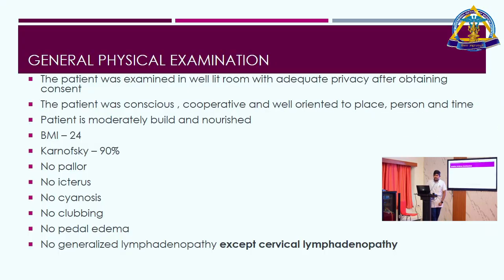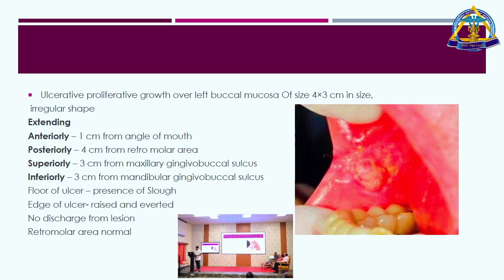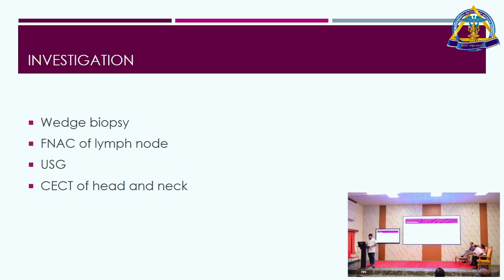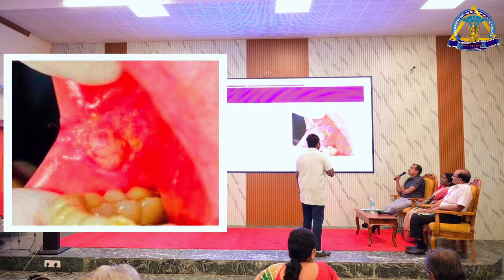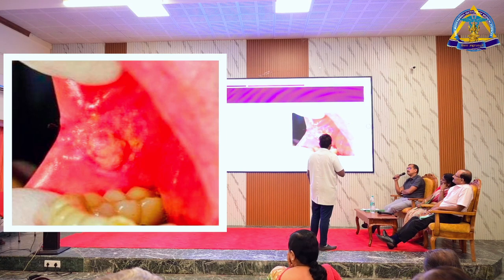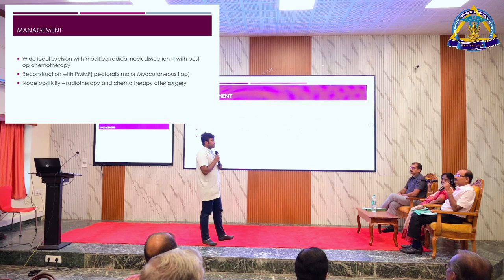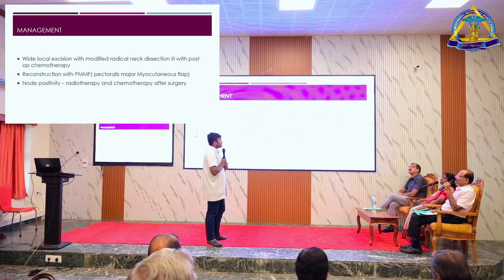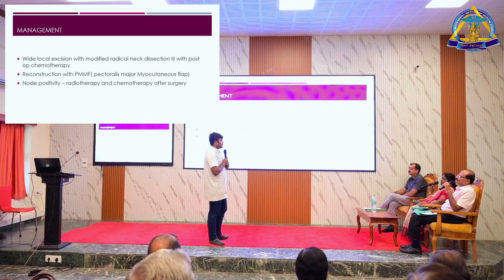SMART SURGERY 2024 | Lecture Series | CASE PRESENTATION - CARCINOMA CHEEK | 14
Lecture 14 | CASE PRESENTATION - CARCINOMA CHEEK | Dr. Arasu, Dr. Thomas, Dr. Ajith, Dr. Sandeep Kumar
SURGERY